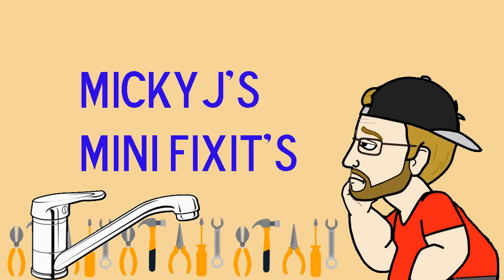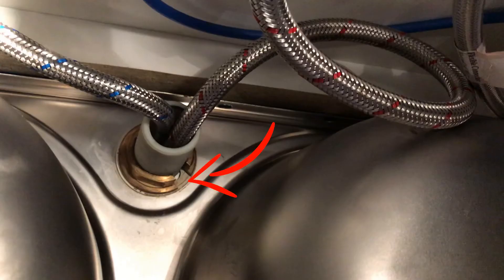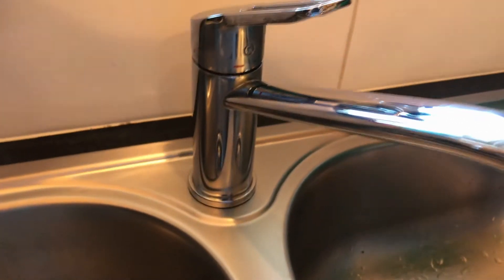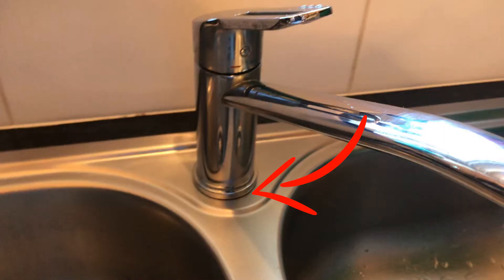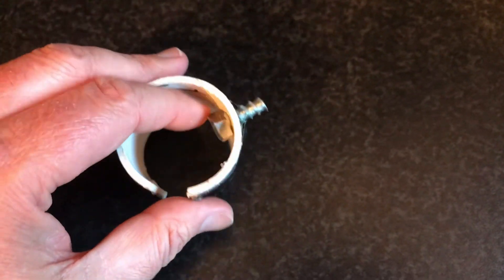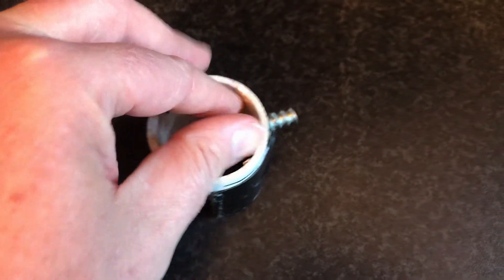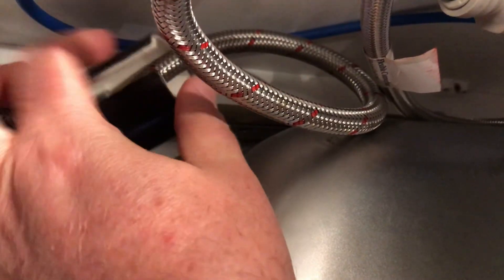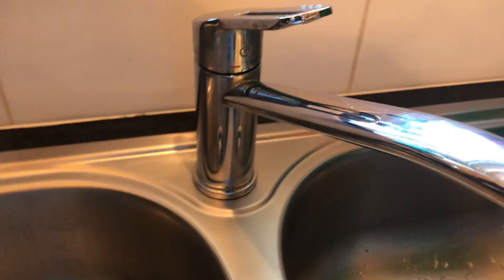How to tighten a wobbly mixer tap with underside nut with slot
Another video on YouTube about wobbling mixer taps?
I looked and looked and could not see a video or even a still image of a tap like mine. I decided to make this video for anyone else in this situation. My tap has a single large nut under the sink with a slot in it. Most of these taps seem to have a different mounting mechanism to mine. Most of these taps appear to have three parts to the tap, above the sink. Mine has two. So if you have the same issue as me and have been scratching your head, here is what I did and the tool I created to do this. It's just a bit of pipe with a slot in the side wide enough to slide over the water pipes and a bolt through the side with one side sheared off (flat) so that it can fit into the notch in the bolt on the tap and slide over the nut top and tighten everything.